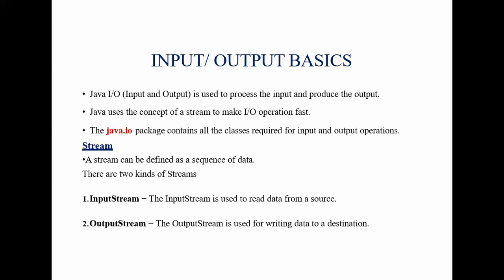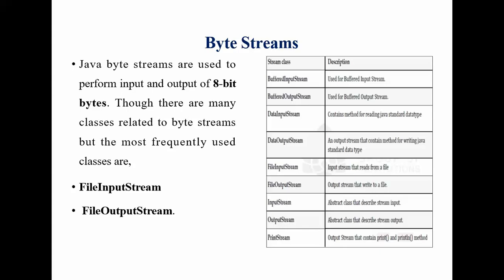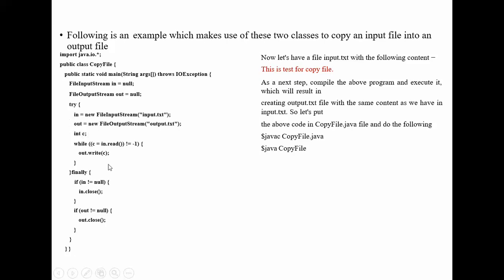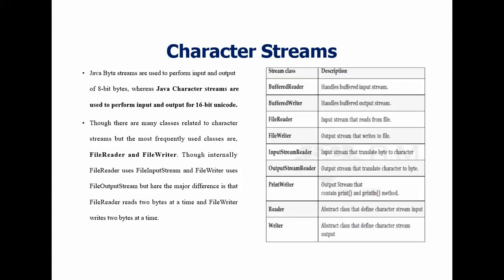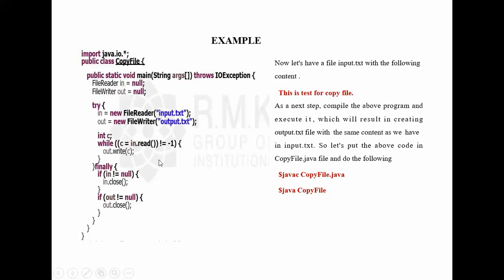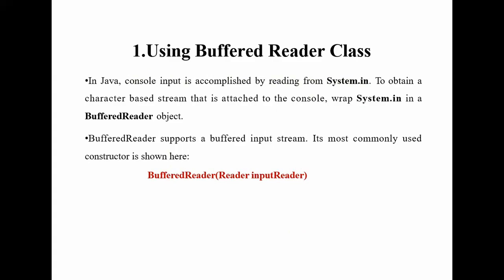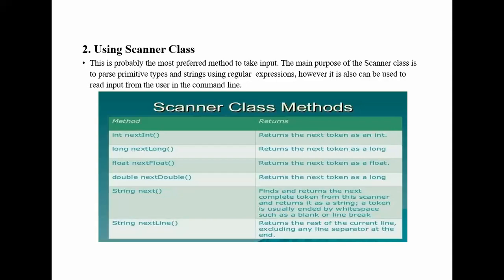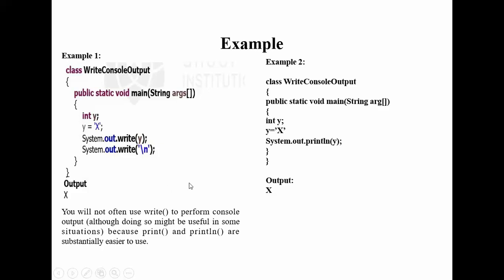Mrs. BADI ALEKHYA, AP/AIML,IO BASICS PPT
SESSION ON IO BASICS